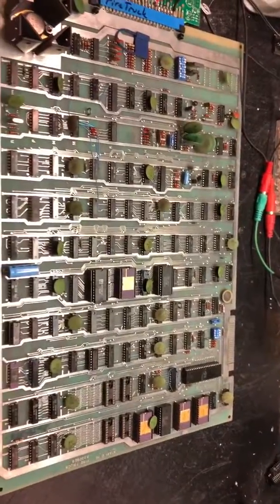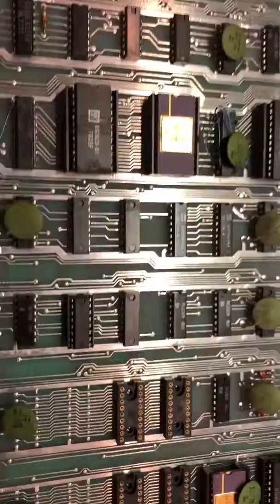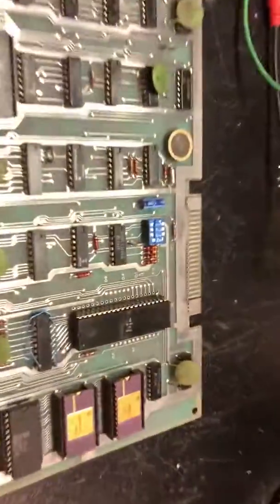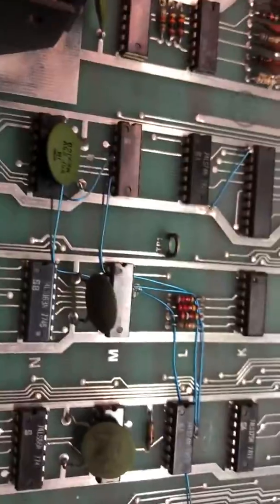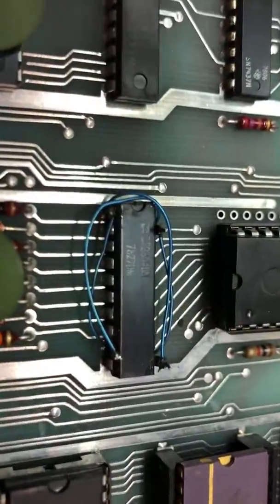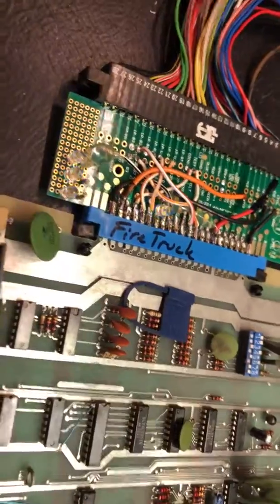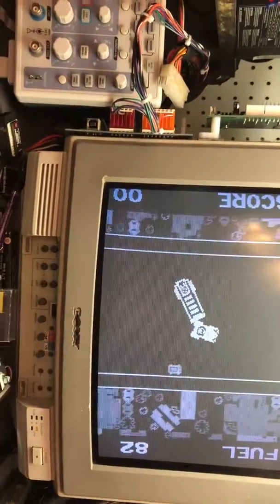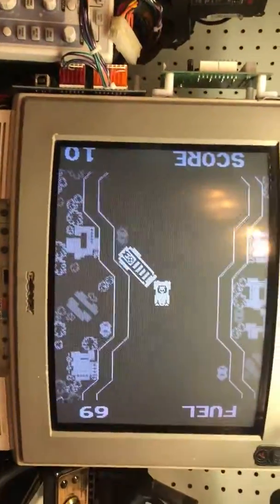Atari firetruck/Smokey joe repair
Initial problem was that the tail section of the fire truck was missing. Replacing a 74LS191 @ L3 fixed that. Later the board started watchdogging. Replaced a few sockets to fix that.